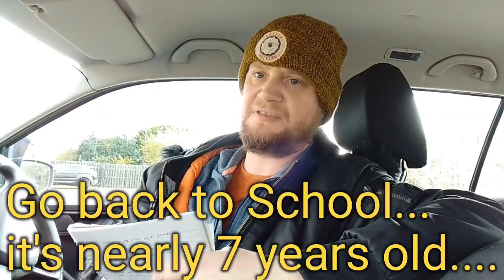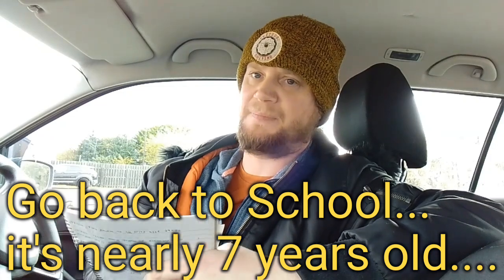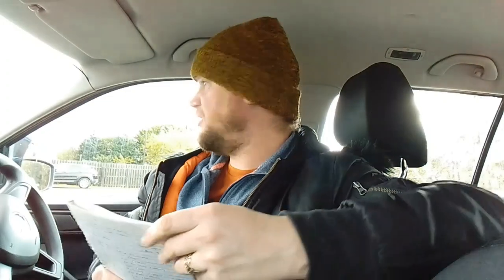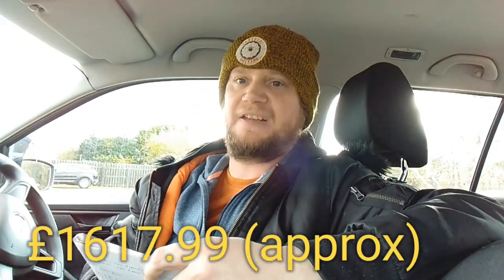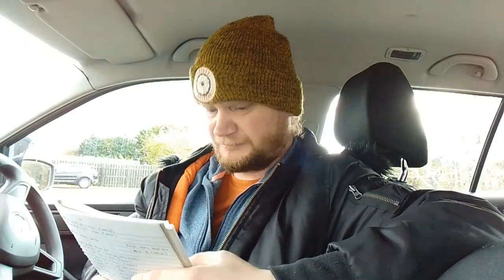Skoda Fabia S MPI Estate at 30k Miles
In this ownership report video, the constant car of the Fleet the Family Skoda has hit 30000 miles in six years, so what has went wrong in 2024, what has it cost us to run this year so far and will we be keeping it longterm.

If you enjoyed this video, then please consider subscribing to the channel for more car meets/shows, magazine reviews, car reviews, car tinkering, 3 Cylinder Adventures, Train Videos and the occasional mindfulness video.